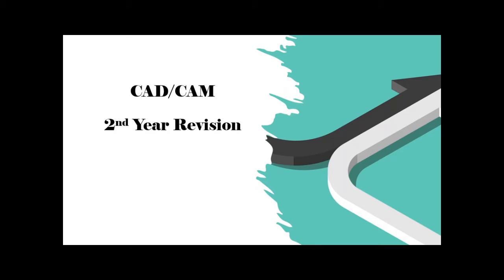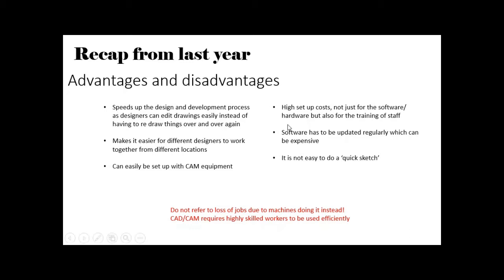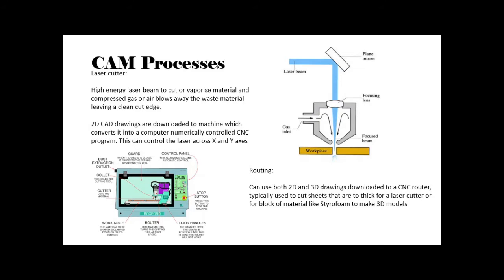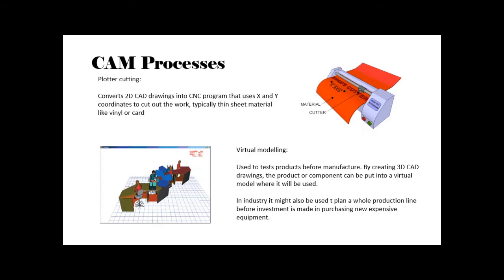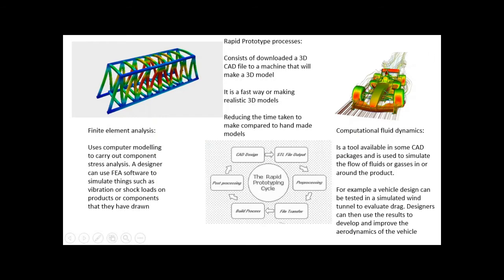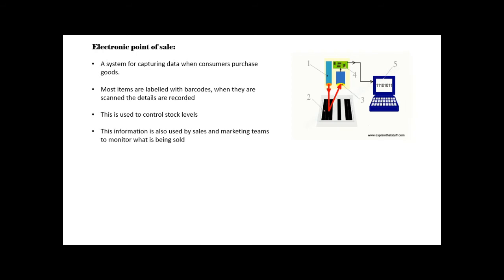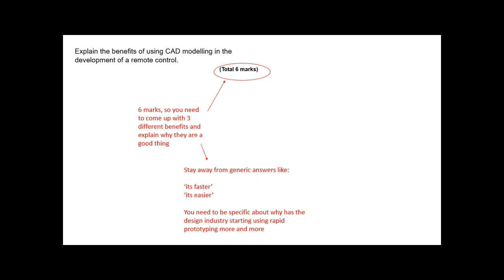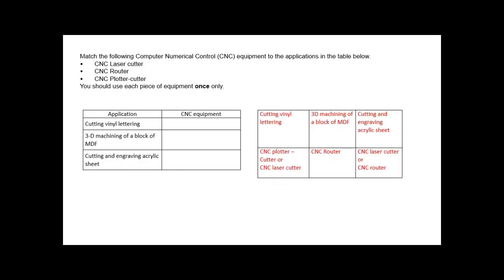Exam Prep: 2nd Year CAD/CAM revision